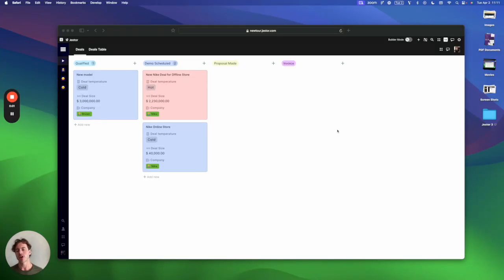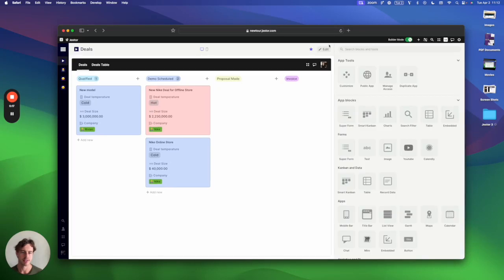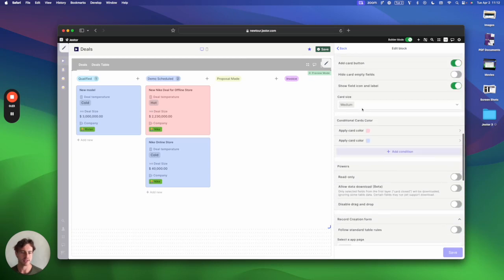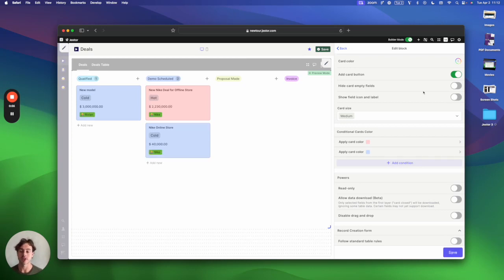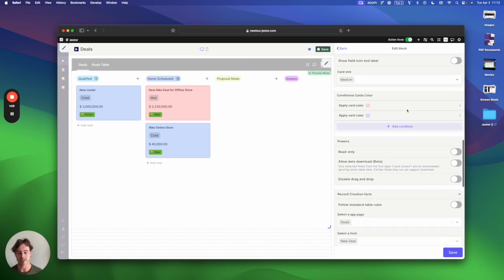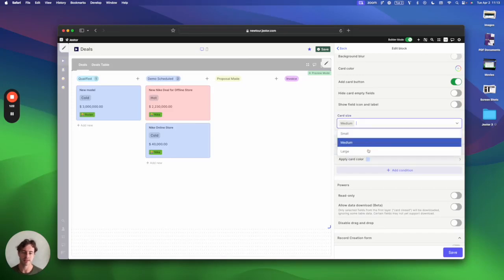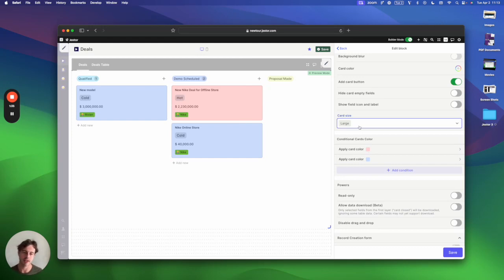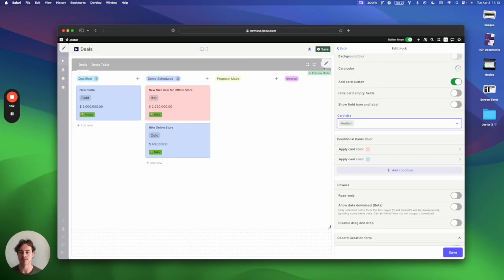Edit Your Card Size and Reduce Clutter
I will show you how to use the two new features for Kanban view: title configuration for fields and card size.

These features are simple but incredibly useful for your project. I will guide you through the process of enabling builder mode, editing the smart Kanban, and making the necessary changes.

By the end of the video, you will have a clear understanding of how to optimize your Kanban view. No action is required from you, but I highly recommend watching the video to enhance your project management skills.